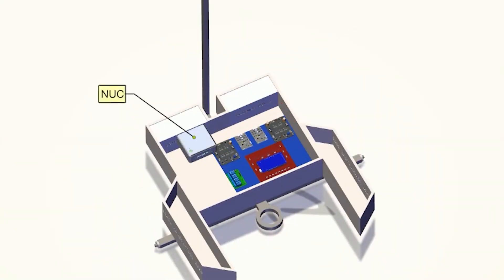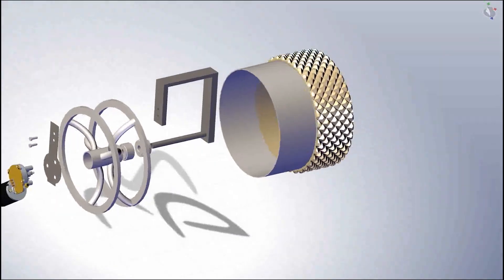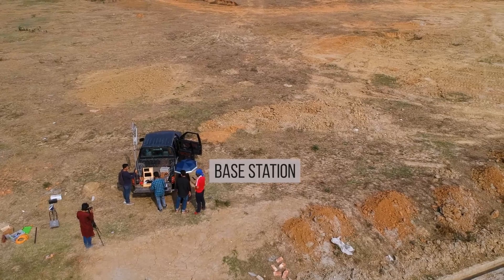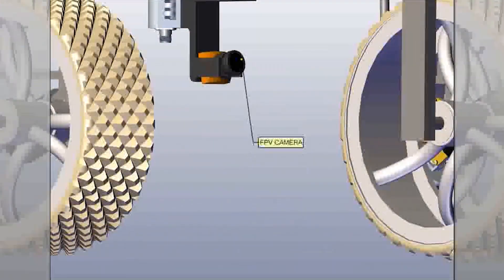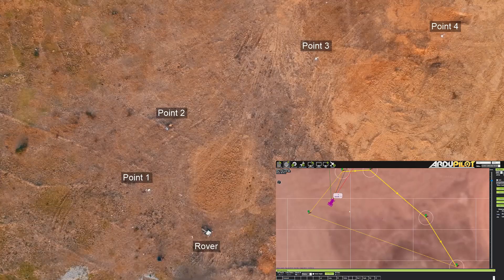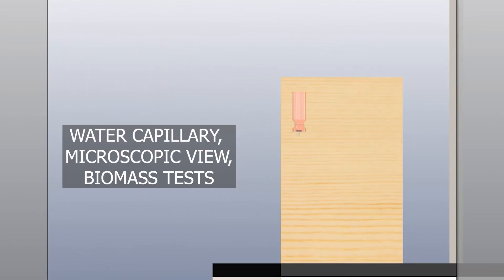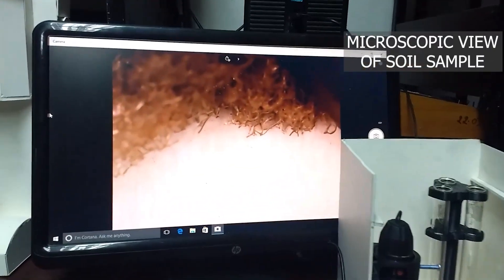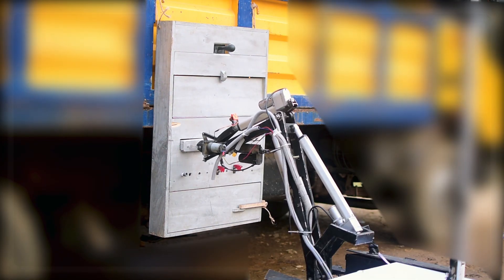BRACU Mongol-Tori, System Acceptance Review - URC 2020 - BRAC University, Bangladesh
This is the System Acceptance Review of BRACU Mongol-Tori for URC 2020.